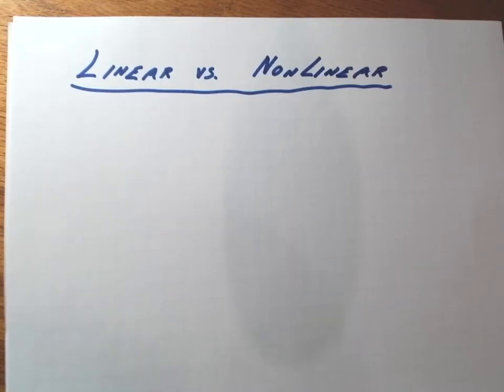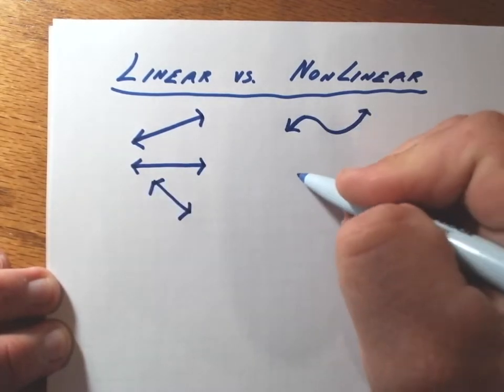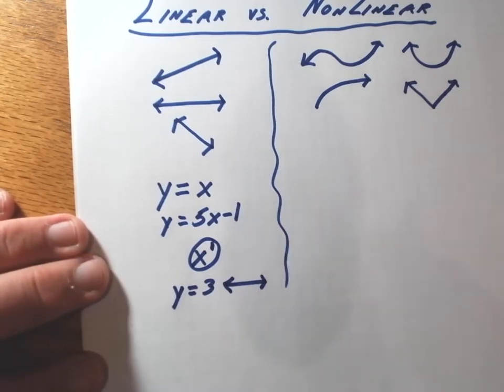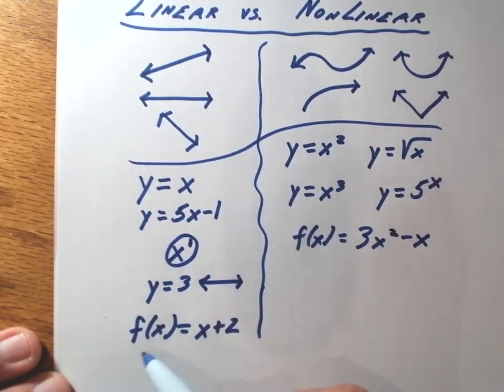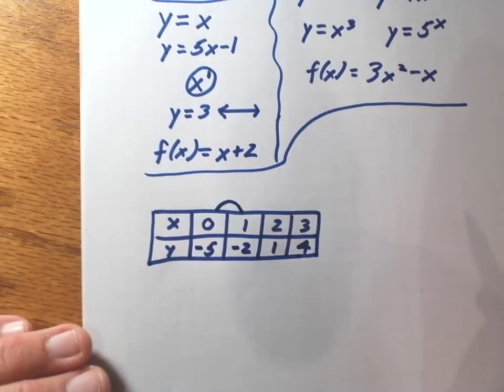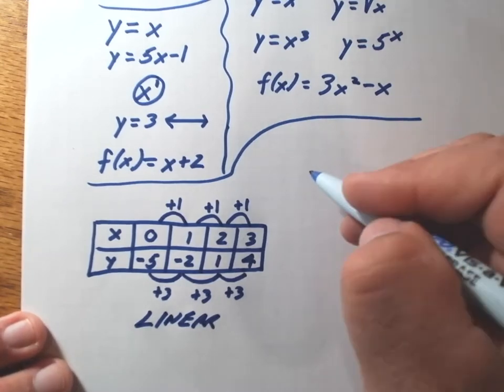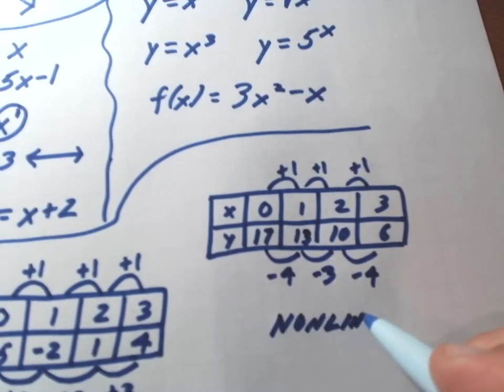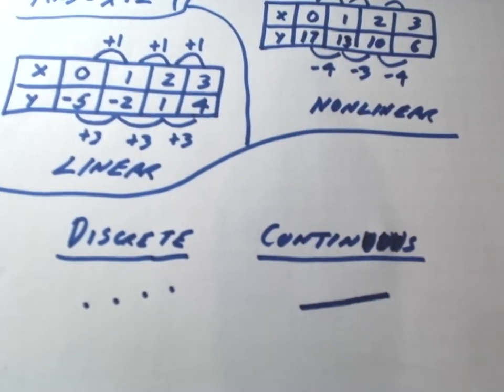AlgI Concept 15